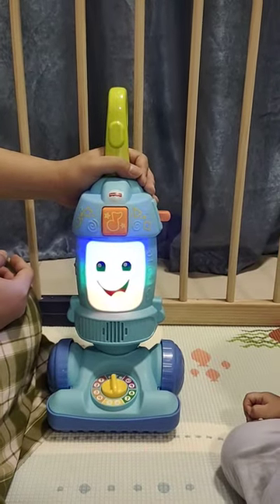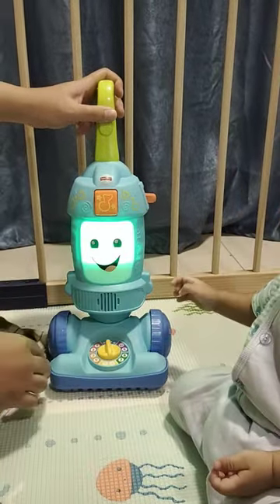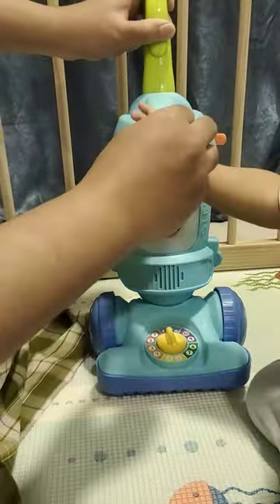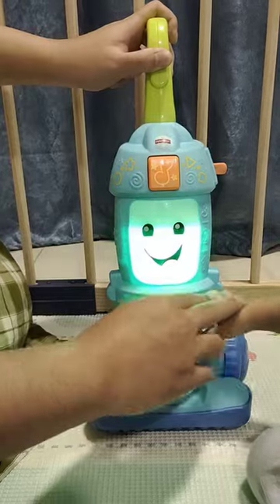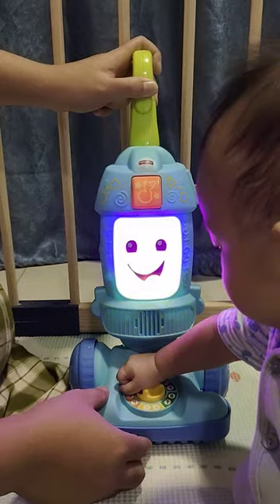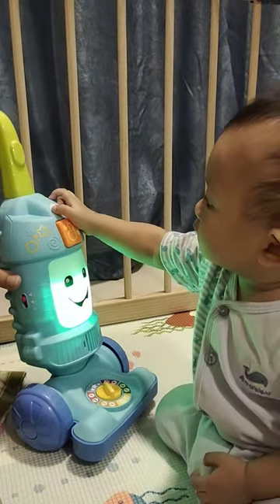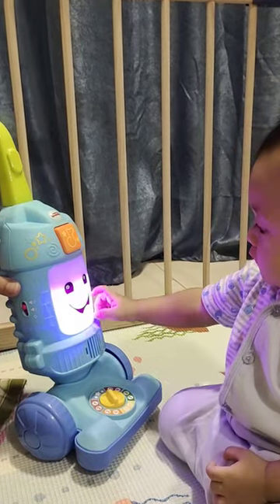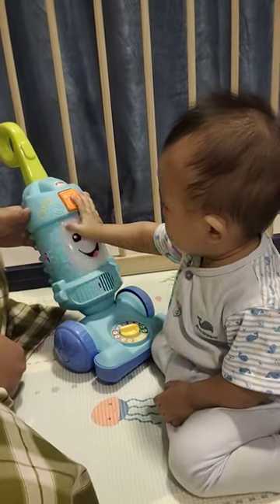Fisher Price Vacuum Cleaner